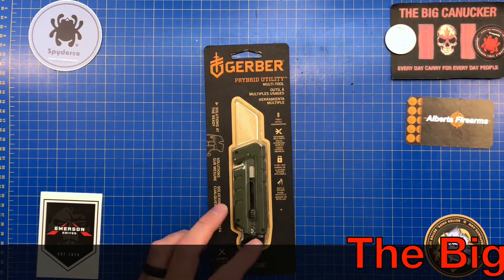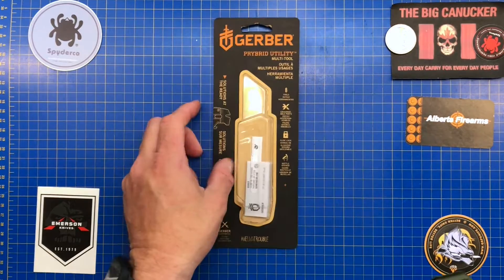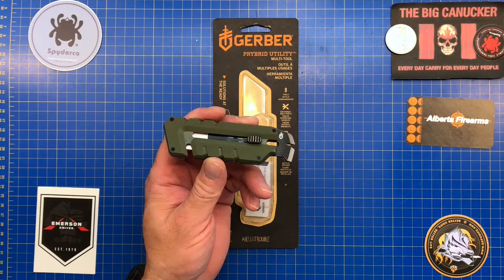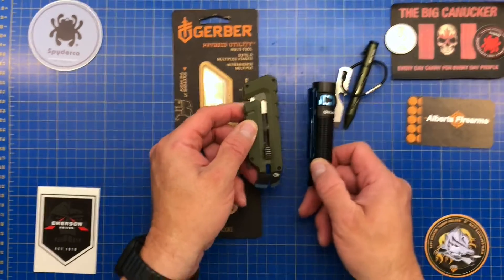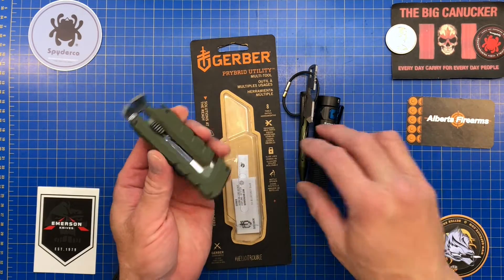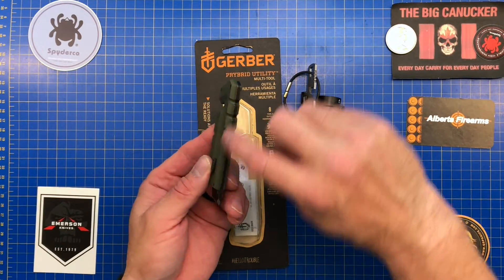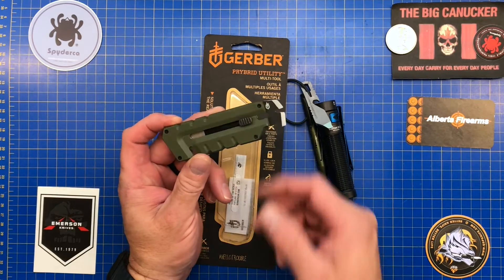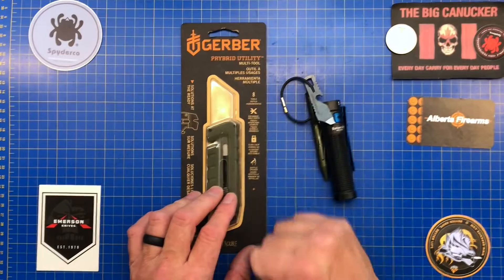The Gerber Prybrid...Definatly Watch Before You Buy!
A Look and review of the Gerber Prybrid...Enjoy. If you liked what you saw please help me spread my voice by Subscribing and A Thumbs Up Also please visit Southern AB newest and best knife store stop and see the folks at Alberta Firearms in beautiful down town Fort Macleod 252, 12Th Street call at or email at